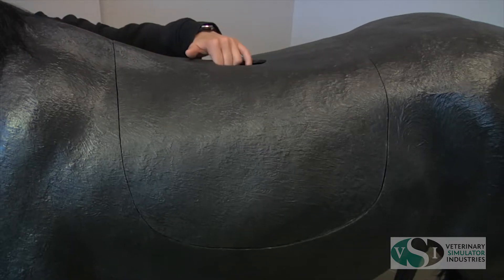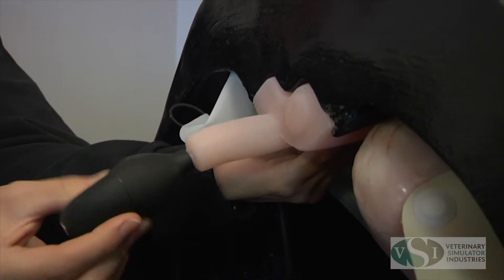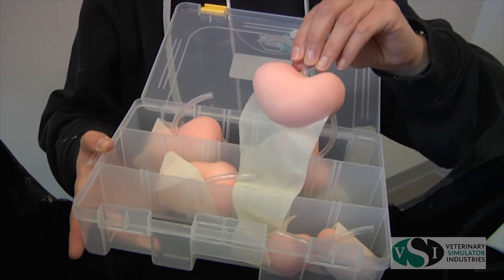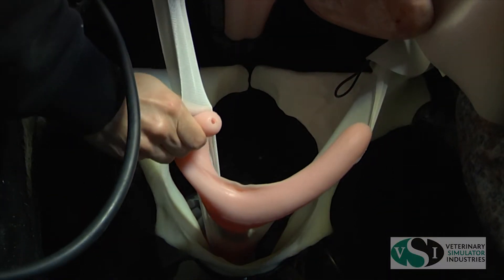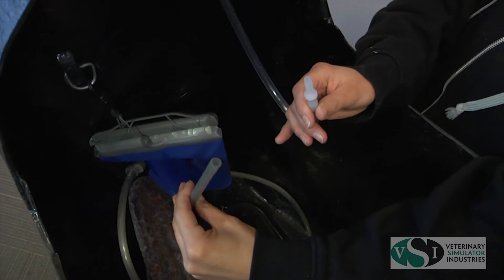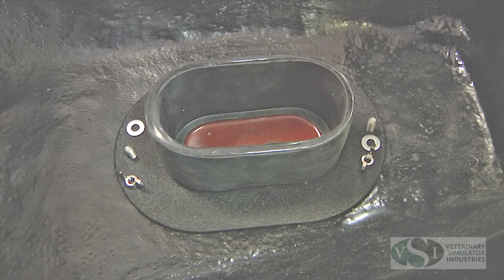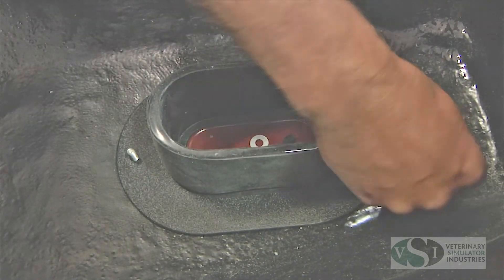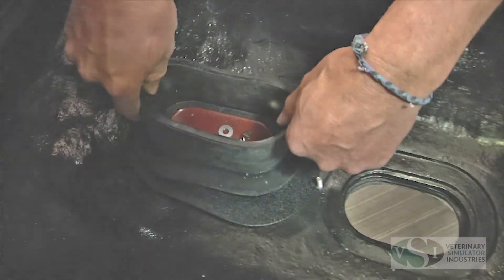VSI Equine Colic and Palpation Simulator - Components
A detailed video on the internal components included with the VSI Equine Colic and Palpation Simulator.